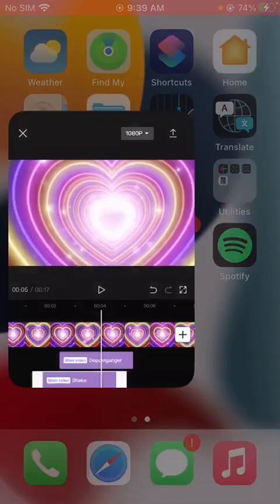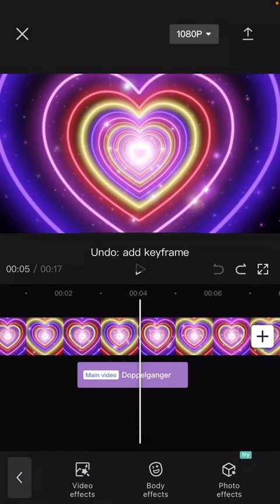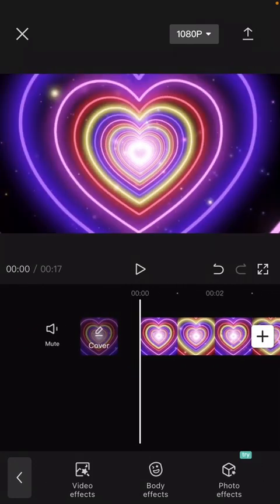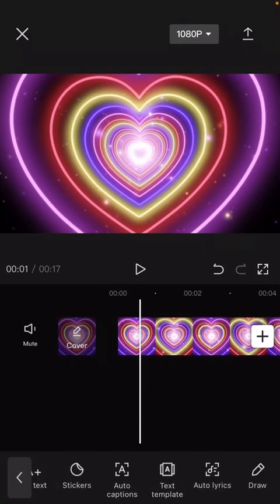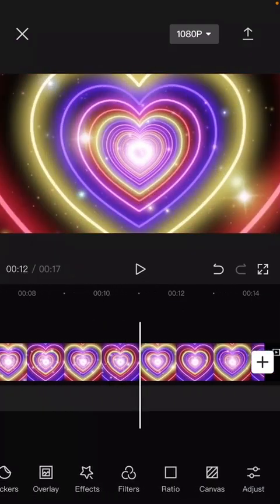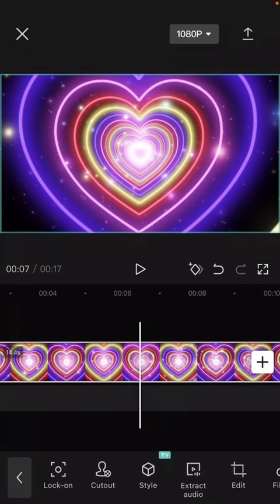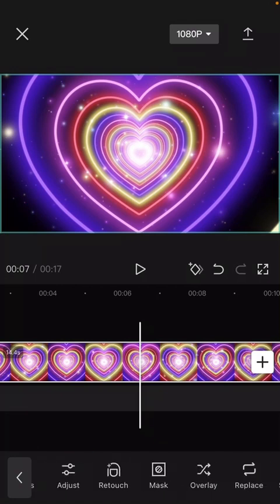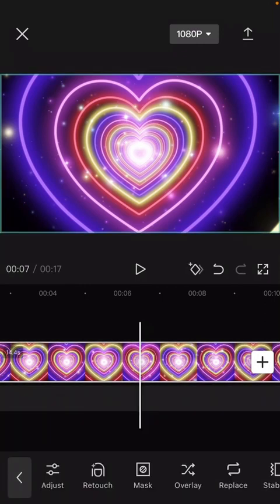3D Movement Camera in CAPCUT 2023 - Typography AMV (Simple Tutorial)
3D Movement Camera in CAPCUT 2023 - Typography AMV (Simple Tutorial)